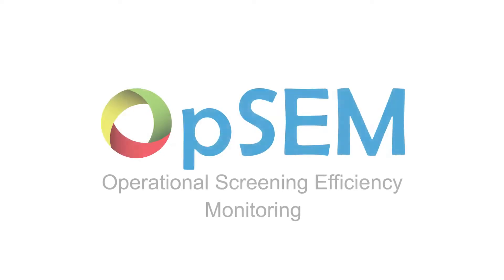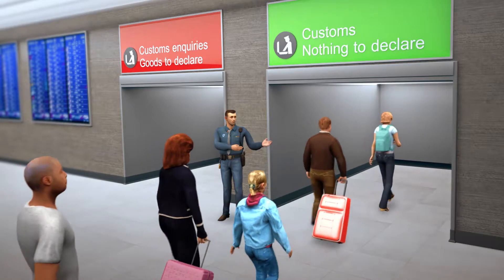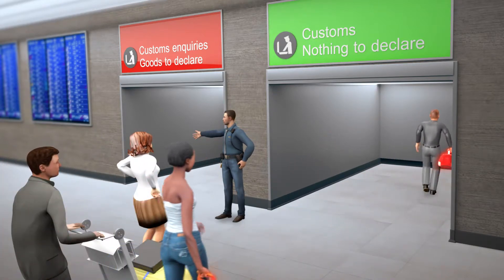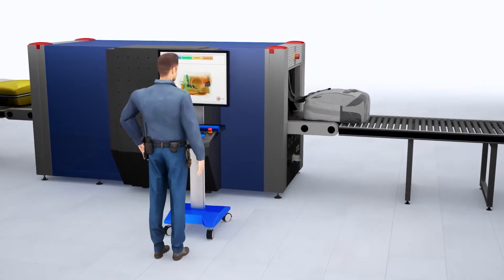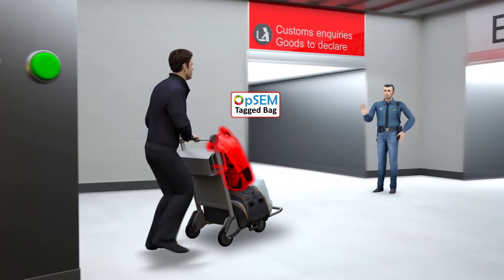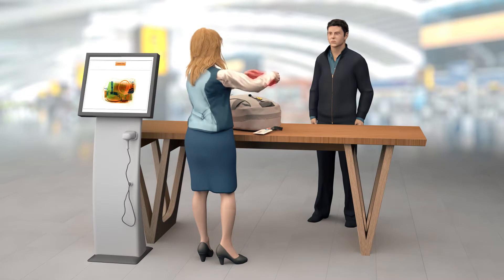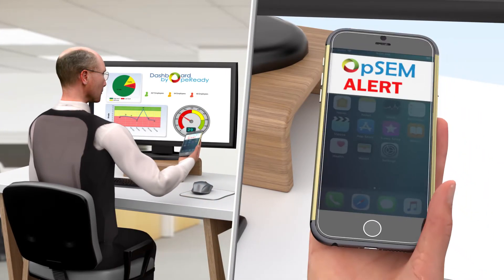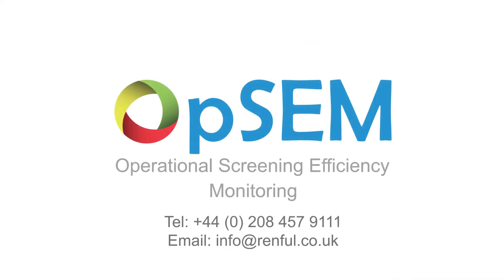OpSEM Customs Explainer Video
Introducing OpSEM – a system designed to monitor and improve screening efficiency of airport security checkpoints and Custom Controls.

OpSEM is a one-size-fits-all solution that streamlines the interaction between X-ray screener & searcher on any x-ray machine. The system empowers Customs to operate a faster, more secure screening process of passengers at arrivals, while allowing them to monitor staff performance and increase detection of contraband and duty items.

Some passengers are unaware of their obligation to declare certain items upon arrival. Others avoid declaring them intentionally, causing significant safety and security threats.

Take control of goods importation and eliminate random Green Channel checks, with the OpSEM system – designed specifically for Customs.

The system comprises of two workstations that are used by a screener and a searcher – enabling efficient remote interaction between the two.

When a flight arrives to an airport, bags are scanned by Customs authorities prior to their release to passengers.

The screener marks areas of concern within an x-ray image, then places an OpSEM tag on the scanned baggage.

When the passenger collects his tagged baggage at Arrivals, he may attempt to pass through the Green channel to avoid declaring contraband goods or duty items.

When that happens, the OpSEM detector arch will identify the tag and alert the Customs officer, who will then instruct the passenger to return to the red channel.

With OpSEM, Customs will no longer be required to deploy x-ray machines at the red channel.

Instead, all x-ray images can easily be retrieved from the OpSEM workstation using a barcode reader. OpSEM reveals the areas marked as suspicious by the screener, giving the searcher a clear idea of where in the bag to search, and for what.

Once the officer’s search is complete, he can flag the screener’s marking as correct or incorrect.

The searcher’s feedback is instantly sent to the management system, OpeReady, remotely accessible by the manager in real-time, 24hrs a day. Should performance standards drop below satisfactory levels, OpeReady will send automatic SMS or email alerts.

In addition, the system also allows in-depth data analysis of detection results that can be used for risk assessment and staff allocation.

OpSEM automatically saves all x-ray images on its server, enabling future extraction for personnel training using an x-ray simulator – such as Simfox.